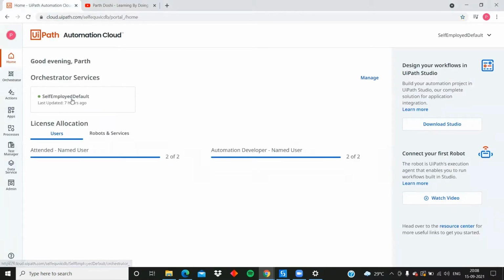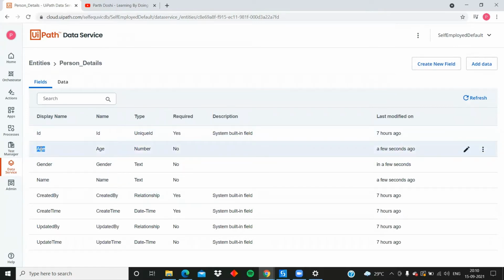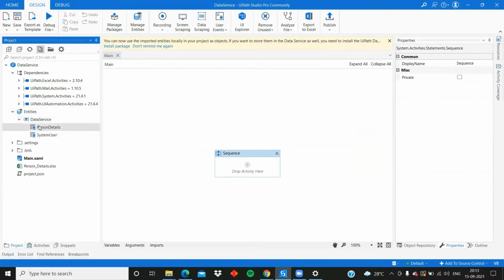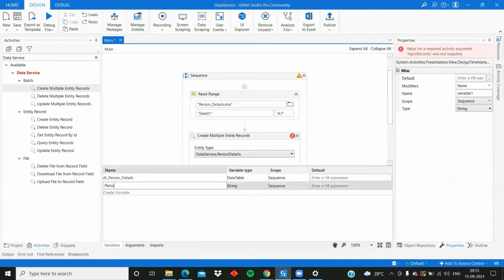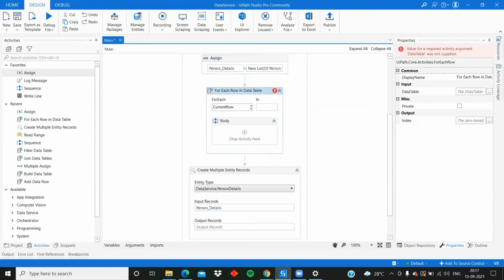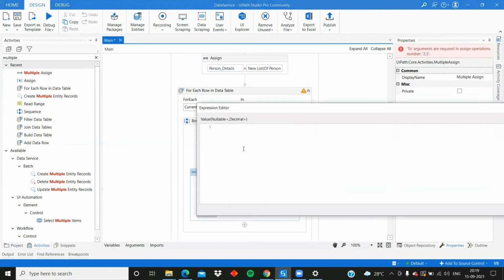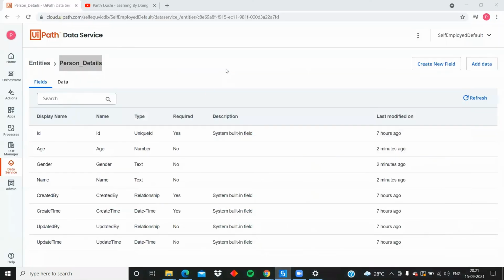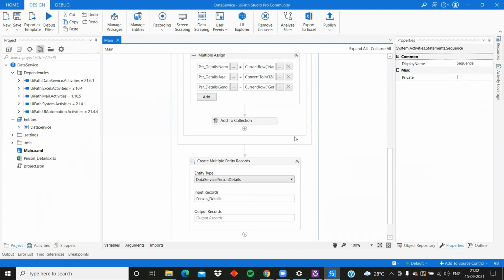Tutorial on Create Multiple Entity Records in UiPath Data Service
In this video, we are going to learn how to insert batch data from an Excel File to our UiPath Data Service Entity.

By the end of the video, you will learn following things
1) Enabling Data Service in UiPath Cloud
2) Creating Entity and Understanding Field Types
3) Connecting Entities to UiPath Studio
4) Insert data from Excel File To Entity in Bulk

Please find the GitHub link to the workflow shown in the video.